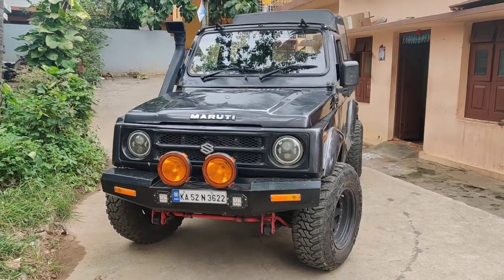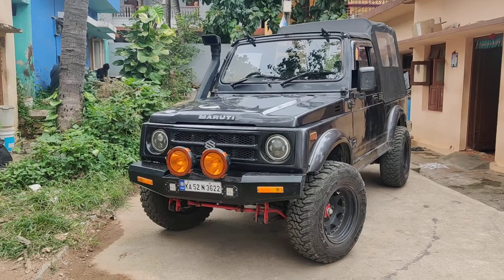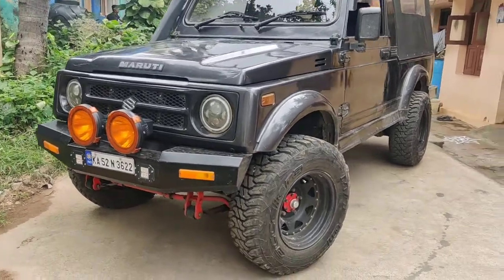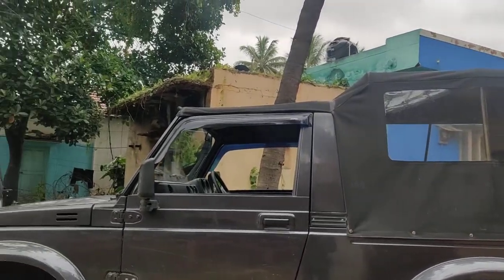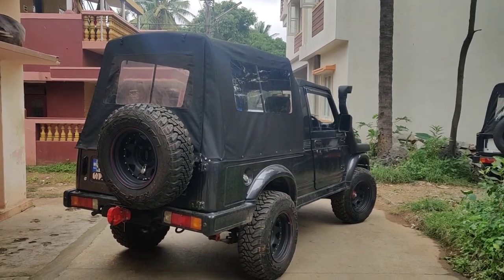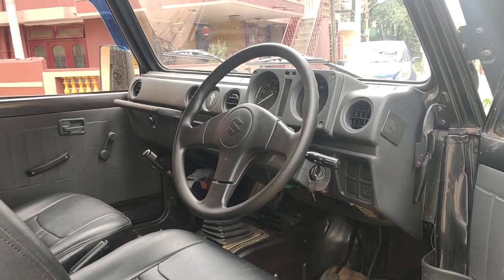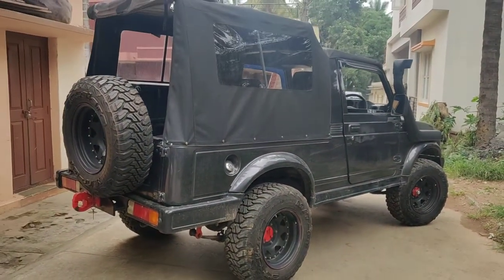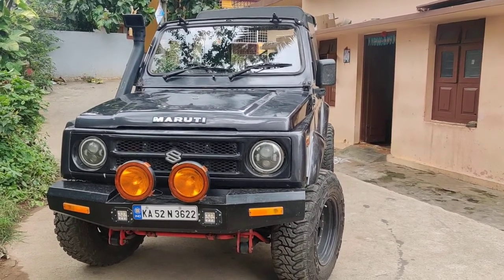2009 Euro 3 Maruti GypsyKing413w KA 52 Registration 2nd Owner RC till 2034 for SALE @ 6.25 lakh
2009 Euro 3 Maruti GypsyKing413w KA 52 Registration 2nd Owner RC till 2034 for SALE @ 6.25 lakh

Maruti White GypsyKing 2009 Grey Gypsy King 4X4 Petrol MPFI Engine Euro 3 for Sale available @ Bangalore 2021, New Soft top, Original Paint, New seats, replaced all new brakes pad and Reset Leaf Spring, new Spark plugs, totally Stock engine 70000 kms done, 4X4 Petrol, smooth engine, Noiseless Engine , Stock tyres , Snorkel, New Tyres Accelera 235/75/15 , new paint , 3 m Anti rusting coating Done, New Dashboard , New Shackles and new installed new parts from MGP.
Price - 6.25 Lakh , Registration Till 2034 Validity, from Karnataka .

New Arrival 2020 Euro 3 ,white 2010  Ex Army Maruti Gypsy 4*4 in Stock in Bangalore Euro 3 for Sale, Original Paint,Engine in Smooth condition fully Serviced with HP registration and NOC all over India available. 4*4 working condition 1.3 Mpfi petrol King Engine.
60000 kms done, and NOC all over India is provided.